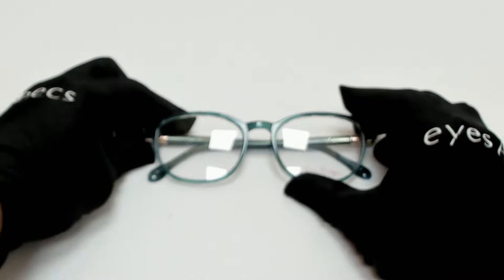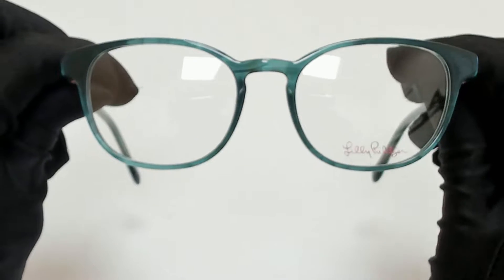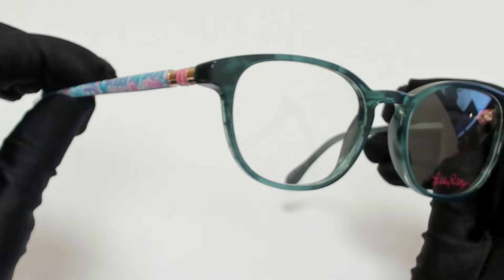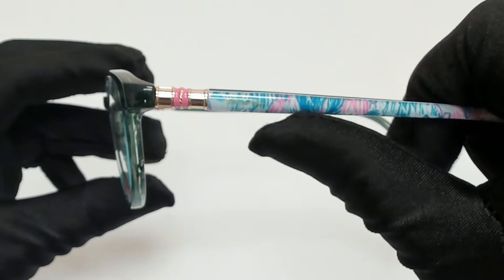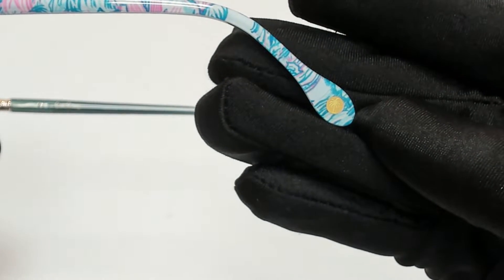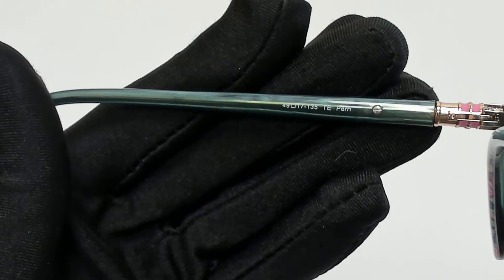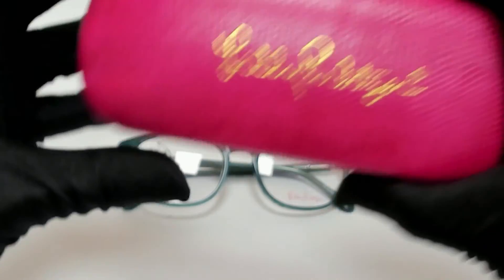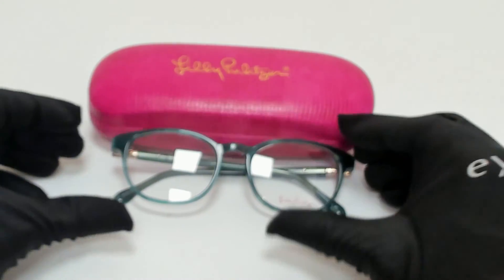Lilly Pulitzer Eyeglasses Model-Perri Color-TE Teal/Colorful Caravan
Today's Product